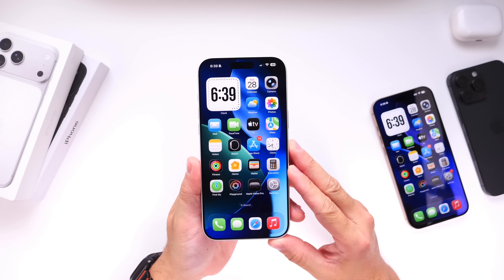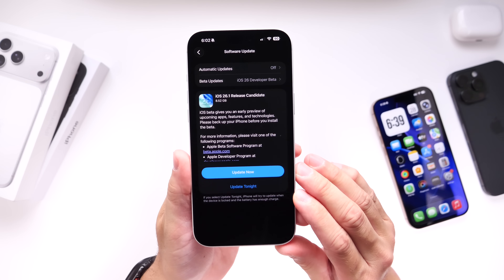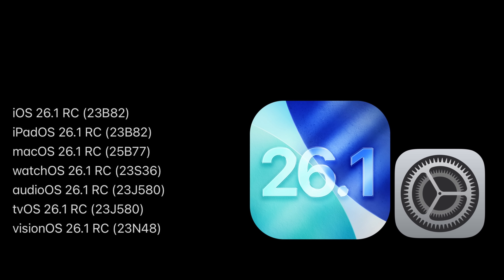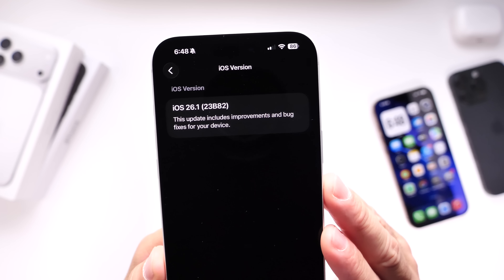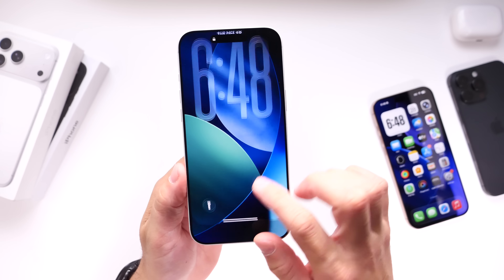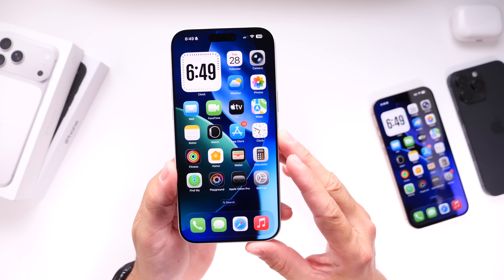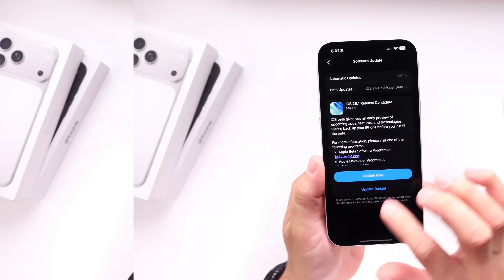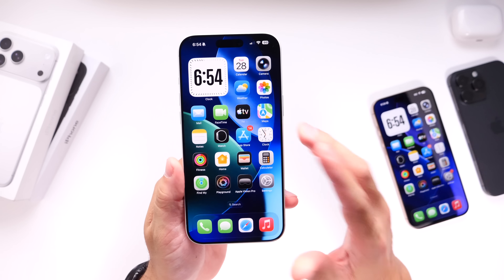iOS 26.1 RC RELEASED - Final Changes!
Update iOS 26.1 RC Finally Released with Last minute Changes!